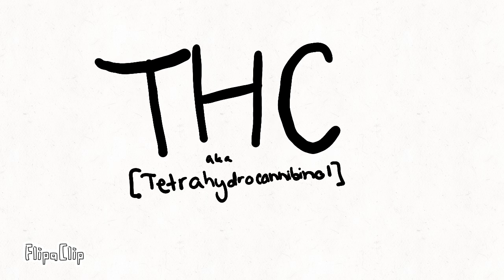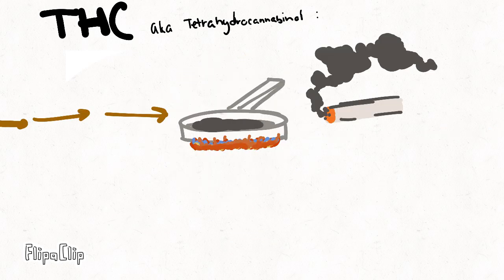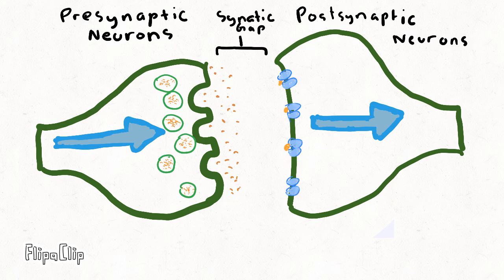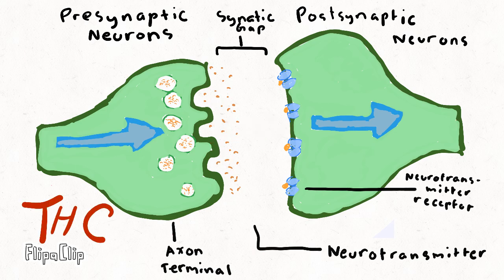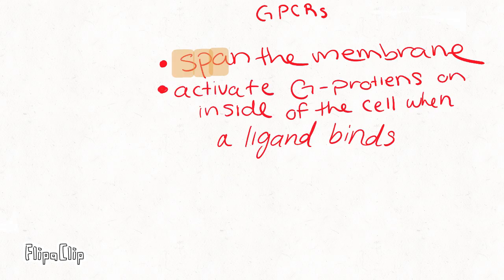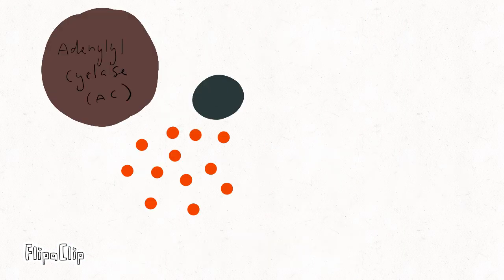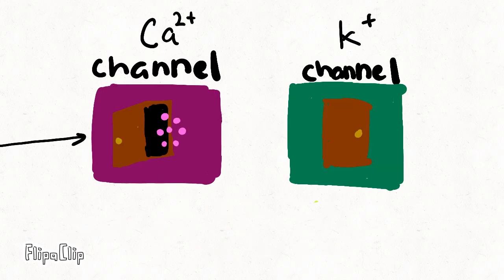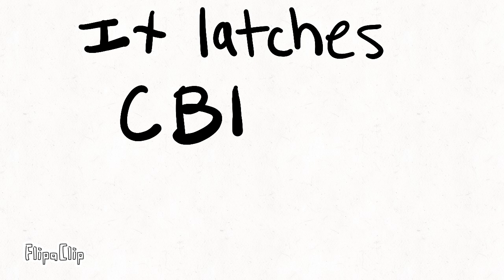THC cell signaling